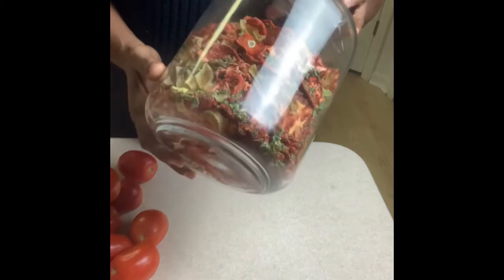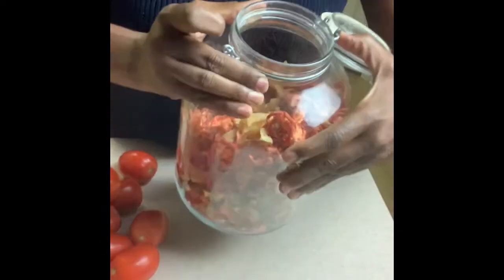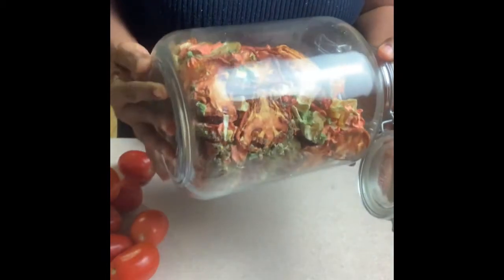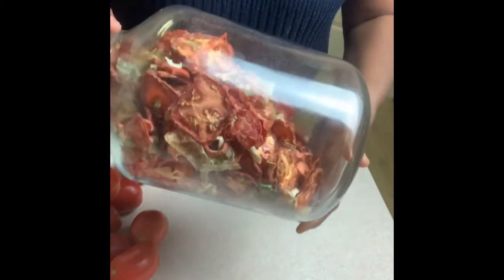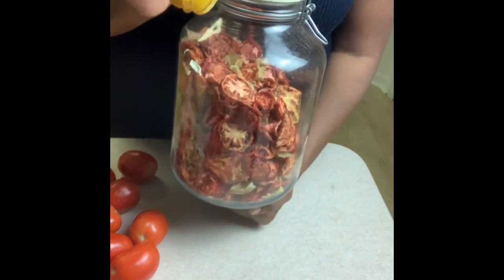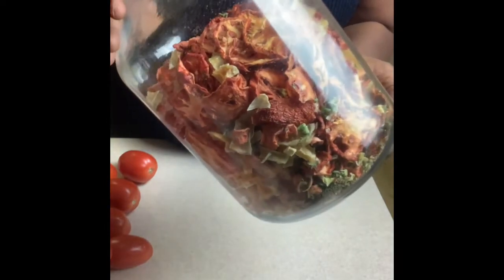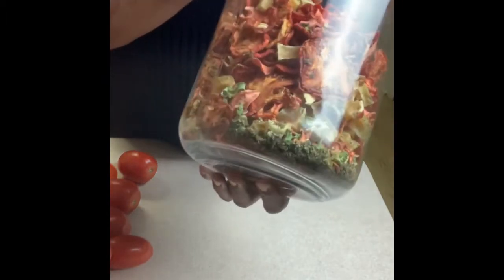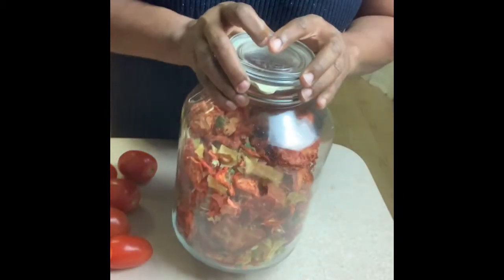Making dehydrated soup mix